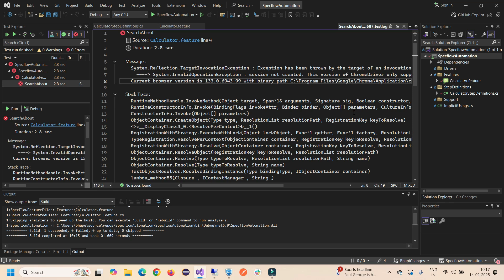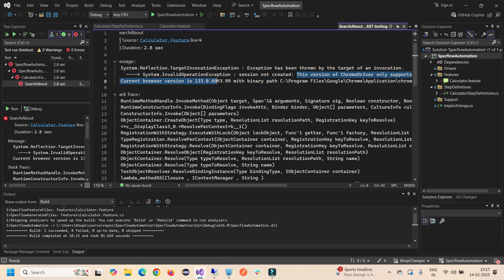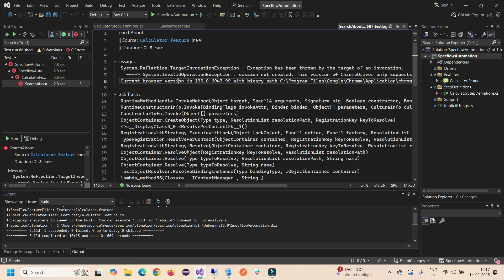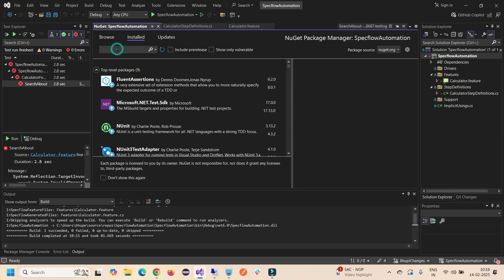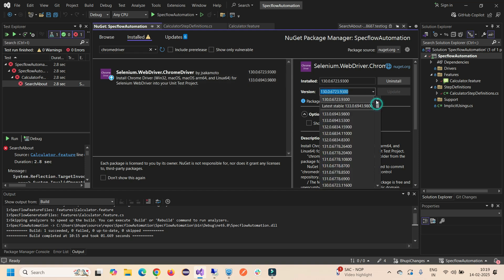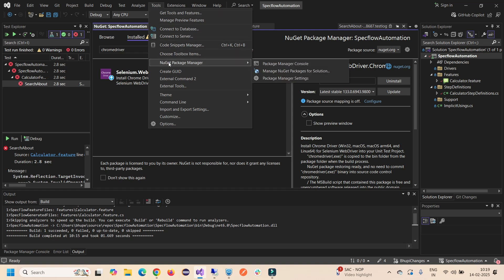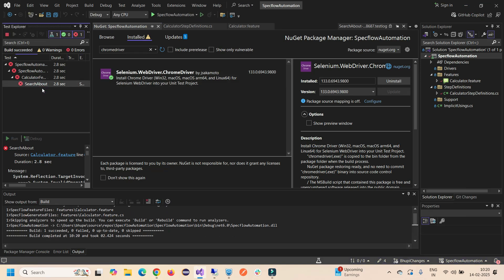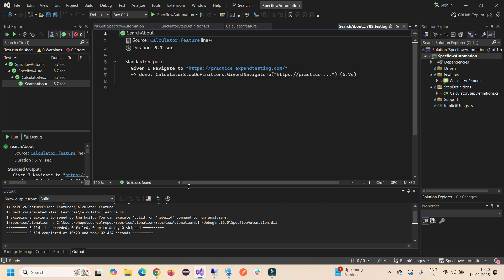Fix "This Version of ChromeDriver Only Supports Chrome | Chrome Version Mismatch Error in Selenium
🚀 Fix ChromeDriver Version Mismatch Error in Selenium! 🚀

Are you facing the error: "This version of ChromeDriver only supports Chrome version 133" while running Selenium tests? Don't worry! In this video, I will show you how to quickly resolve this issue by:
✅ Checking your Chrome version
✅ Downloading the correct ChromeDriver
✅ Using WebDriverManager for automatic updates